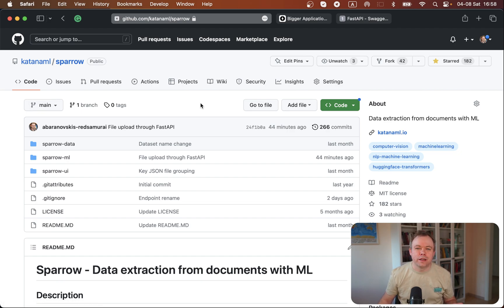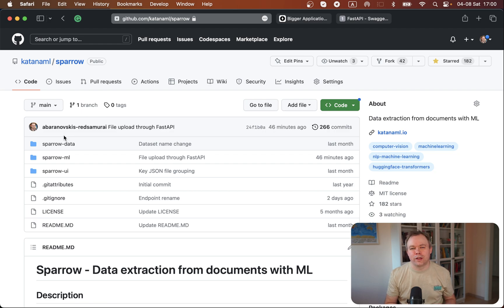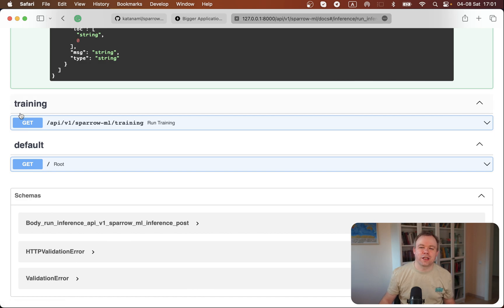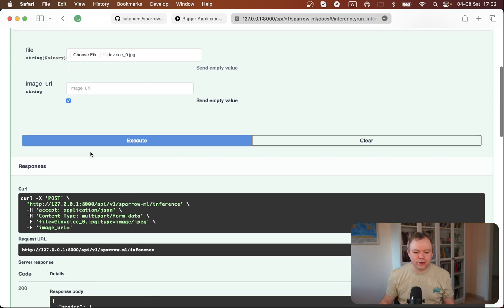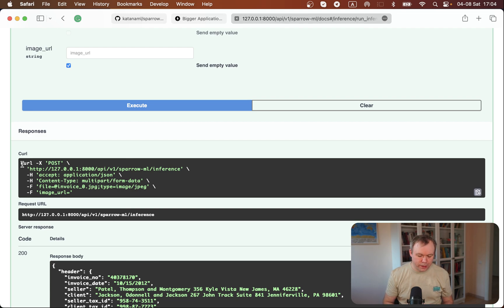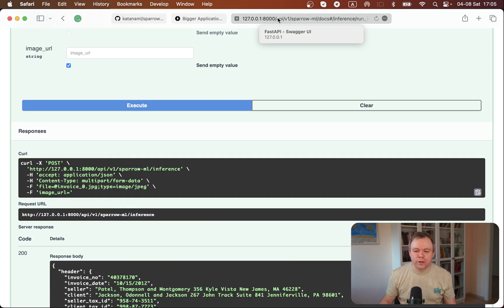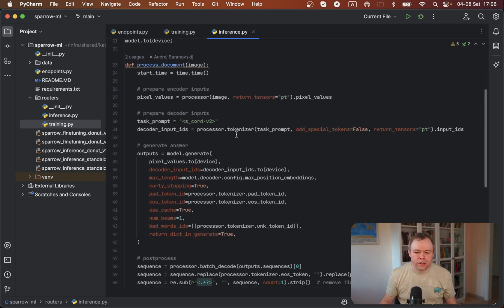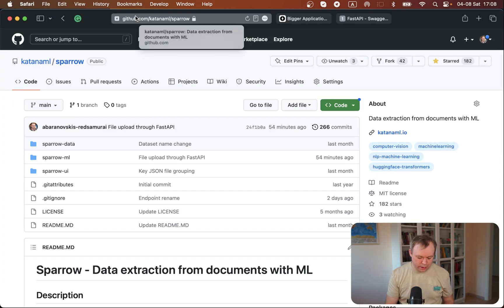Build a Structured API with FastAPI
Learn how to create a structured API using FastAPI. In this tutorial, we explore the benefits of FastAPI, its powerful code structuring capabilities, and how it connects services within Sparrow to build scalable and efficient applications. Unleash the true potential of FastAPI and enhance your app development process!

0:00 Introduction
0:20 Sparrow App Structure
2:05 FastAPI - Bigger Apps
2:55 API Demo - Data Extraction with ML
5:50 Code - Endpoint
7:50 Code - Routers
9:55 Summary